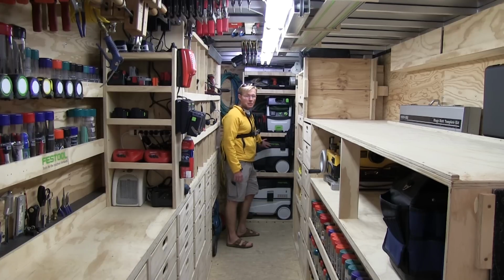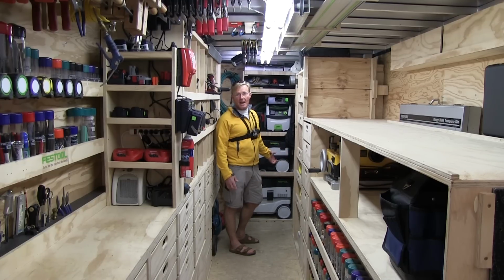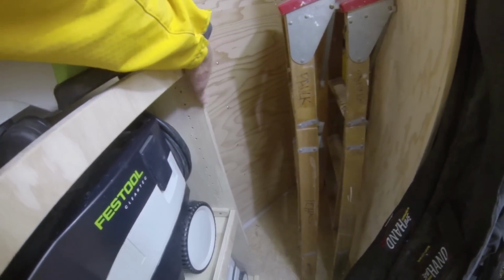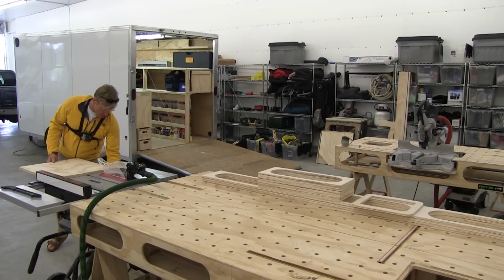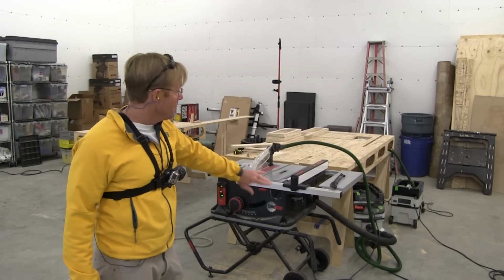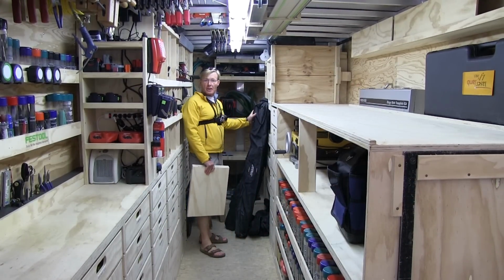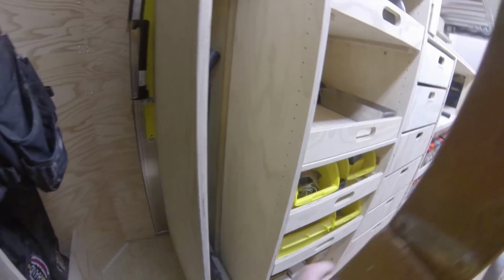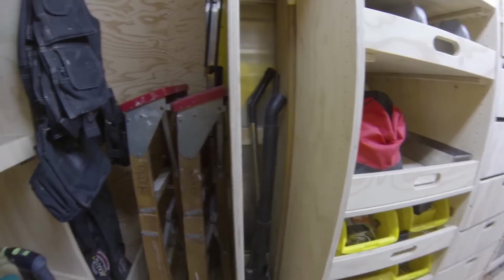Free Dust-wall Storage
Ron carves out a perfect storage area for easy access to his FastCap DustWall kits.
To get a set of plans to build your own workbench or tool trailer